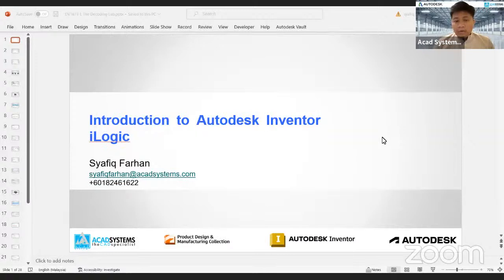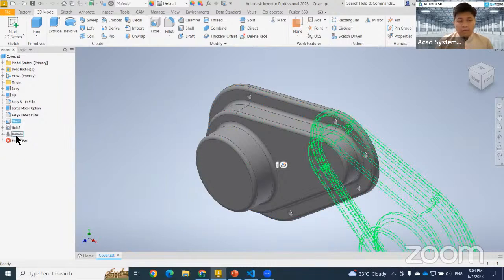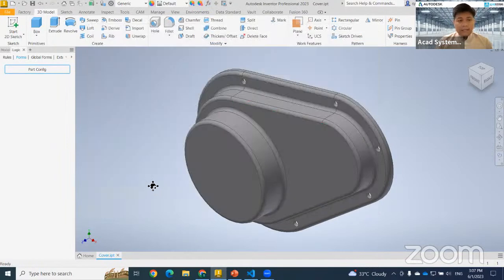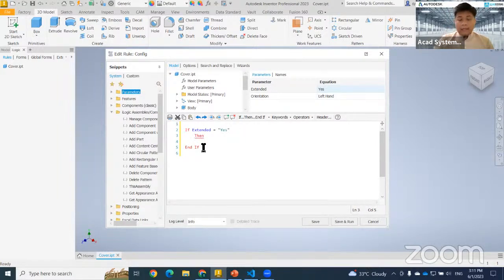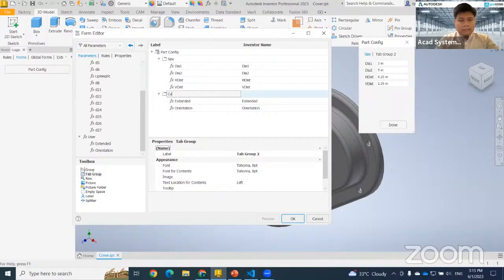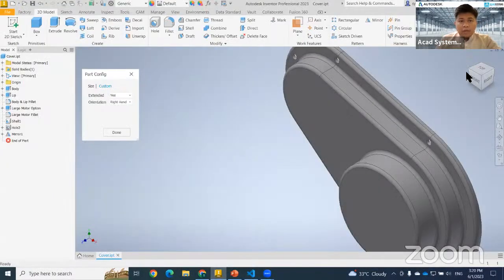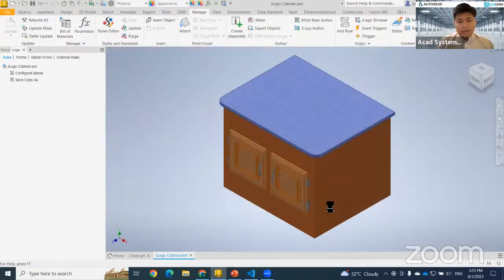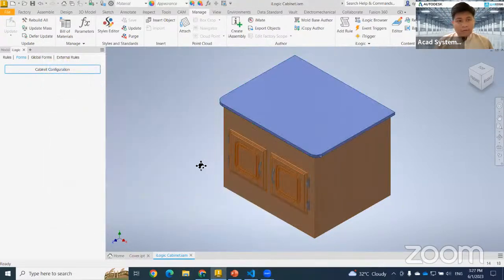Introduction To Autodesk Inventor iLogic - Syafiq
Who Should Attend: Engineers that require learn Inventor iLogic to do a custom product configuration without editing each part manually (e.g., Design Engineer, Product Designer, Programmer or related).

iLogic is a functionality of Inventor that allows users and administrators to create logic in the form of VB.net to accomplish tasks. Rules are developed and organized using snippets and other code writing statements to run at given times to consistently do some of the work engineers and designers need to do.

There are essentially four types of Parameters in Inventor:

1) Model Parameters

2) User Parameters

3) Reference Parameters

4) Linked Parameters

Properties, or iProperties in Inventor lingo, are additional descriptors or other valuable information about your files. This is sometimes referred to as Metadata. Properties are nothing new and can be extremely useful when trying to collect a lot of data about files. Filename, File Size, Author, Modified Date; all of them are Properties.